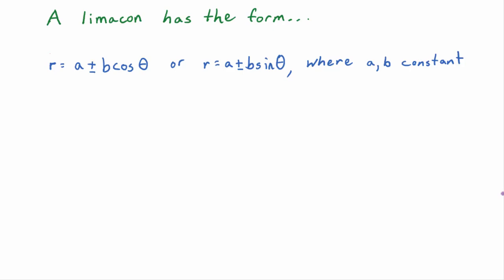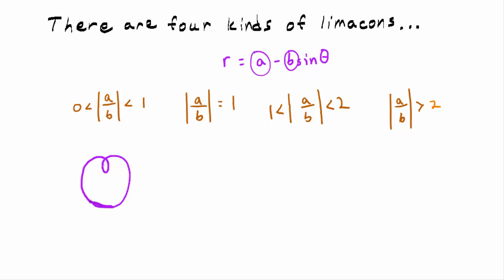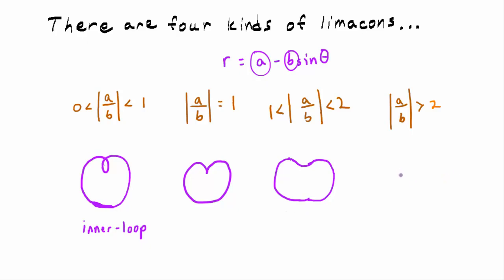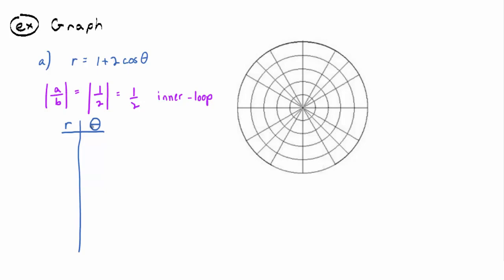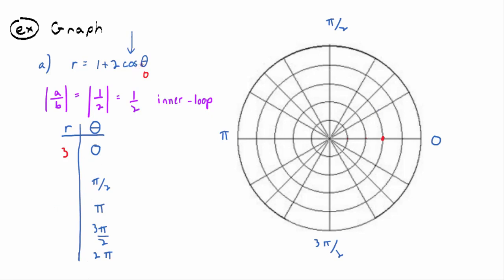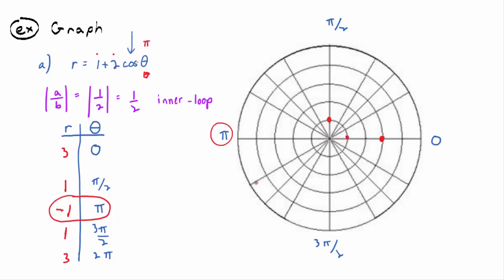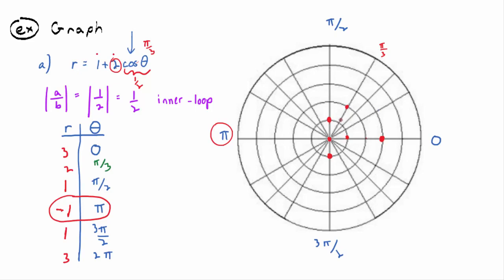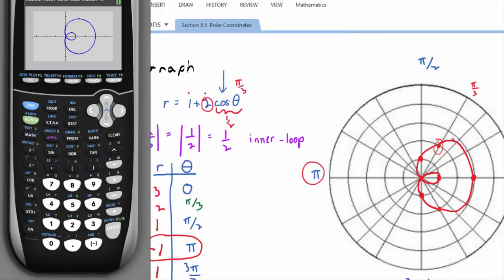Video 8.5.6: Limacons